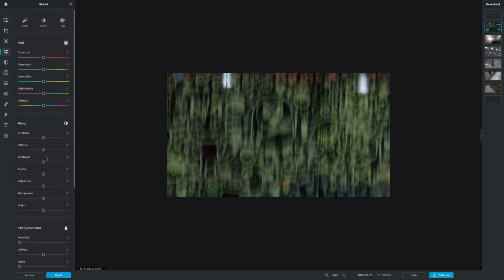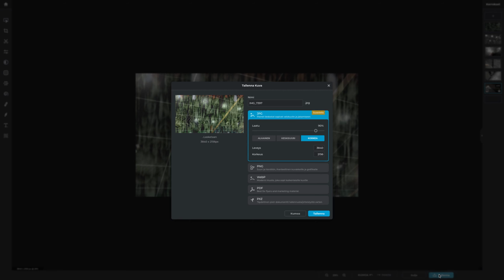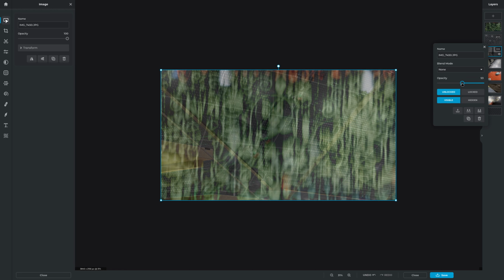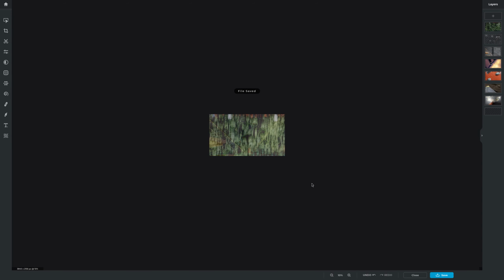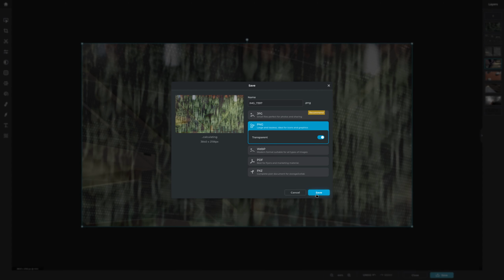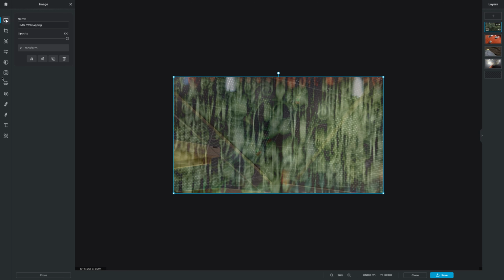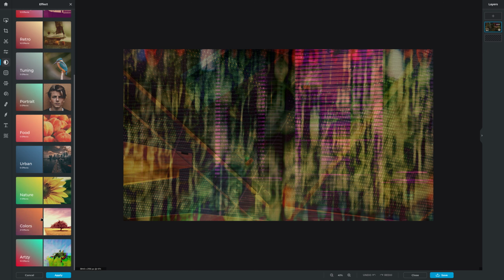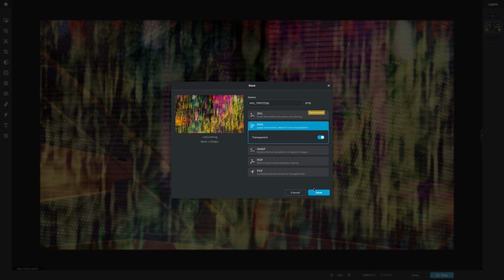I took photographs from the LIBRARY and now I AM creating abstract art out of them.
My vision for art is to create MATCHING artworks out of ARCHITECTURAL buildings. I would hope someday to make art with the same process out of the BIGGEST & MEANEST buildings on earth like the world trade center.